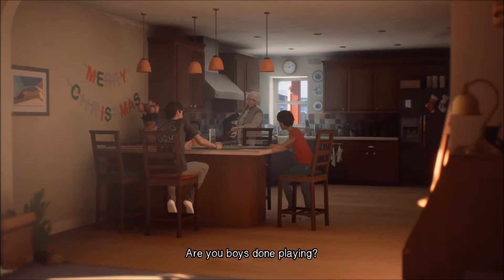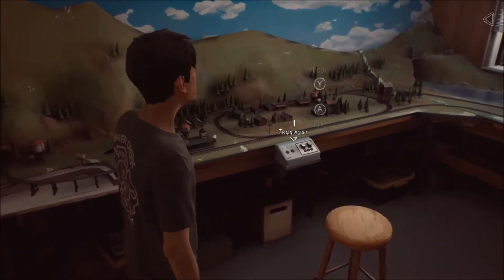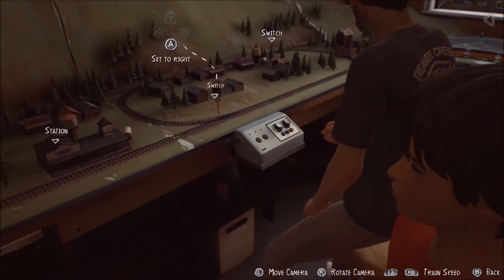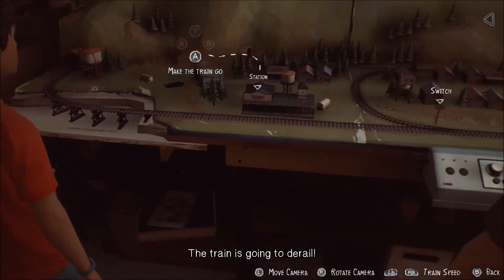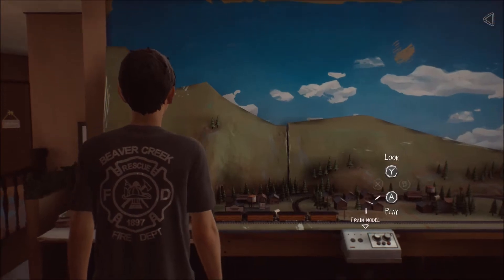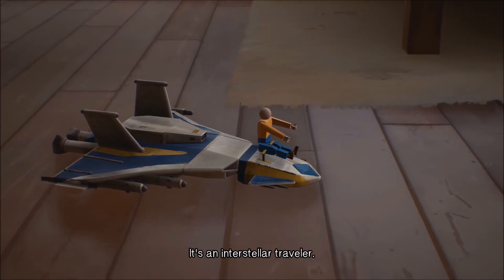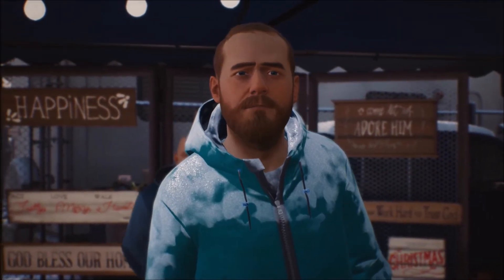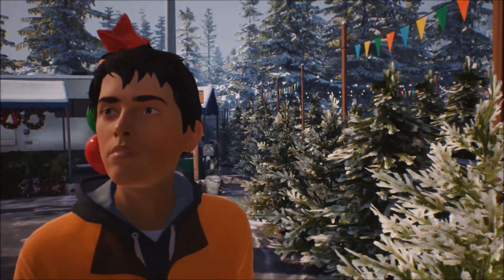Life is Strange 2 | Episode 2: Rules | MISSED COLLECTIBLES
Life is Strange 2
Episode 2: "Rules"
MISSED COLLECTIBLES

In this brief video, we tell you where to find collectibles/souvenirs #2, #4, and #5 in the episode.

Collectible #2 - Sign: 0:23

Collectible #4 - Figure Toy: 2:27

Collectible #5 - Guitar Pick: 3:24

To find the other collectibles, click the link down in the description to our Episode 2 Livestream to find the other 3 collectibles we found: